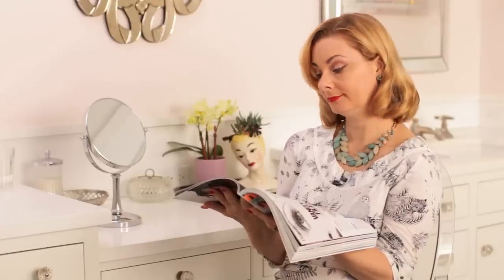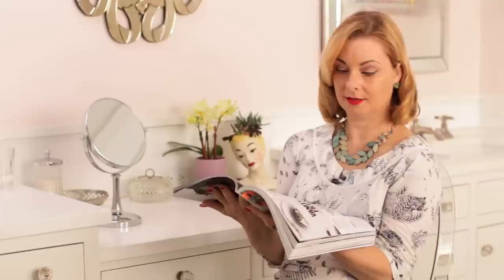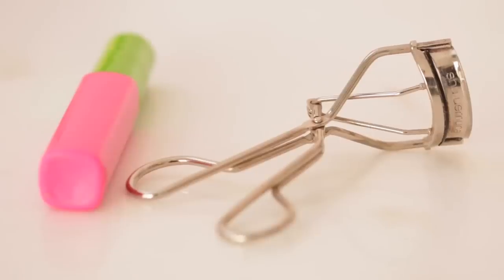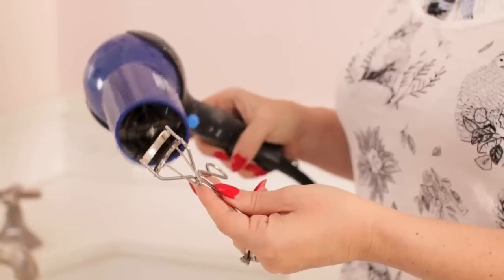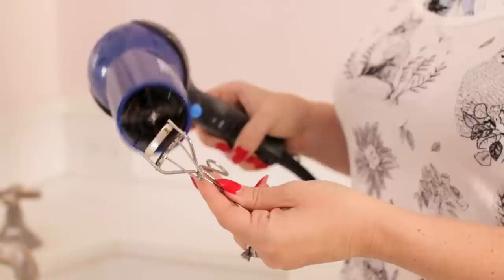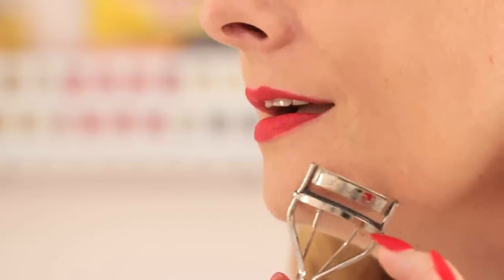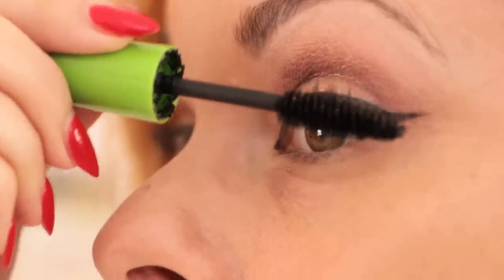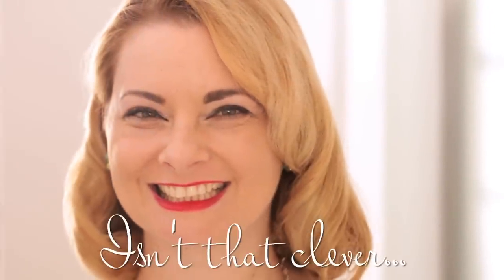A Quick Trick To Boost Your Eyelashes